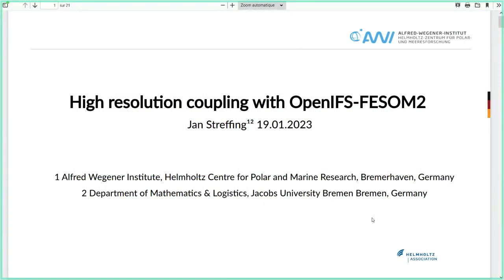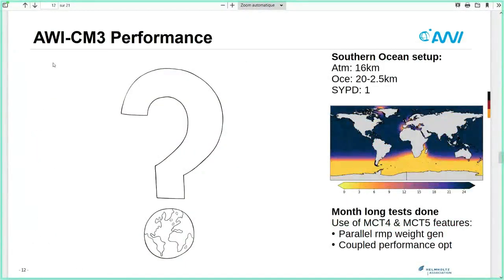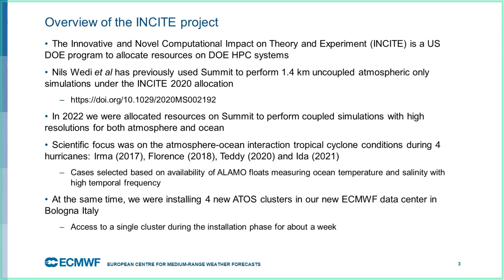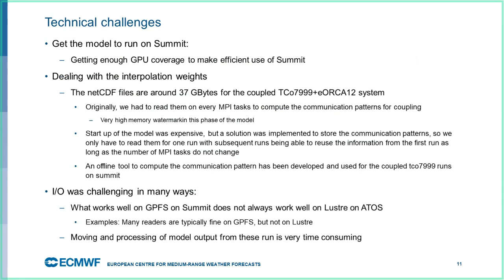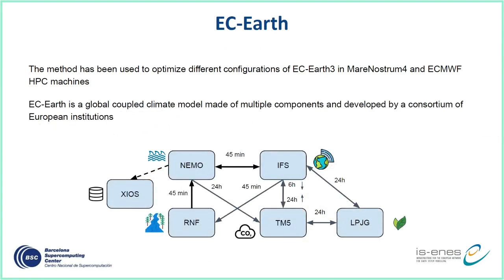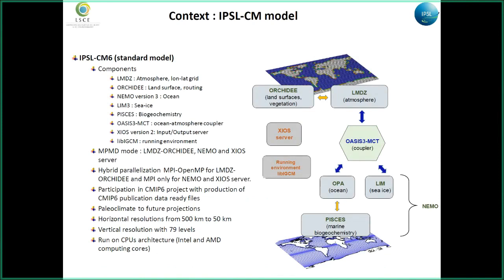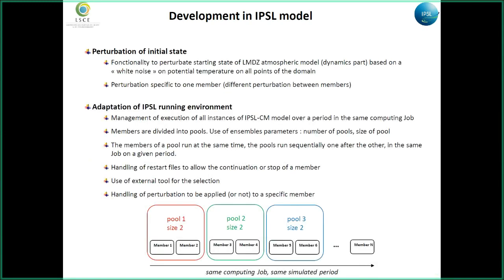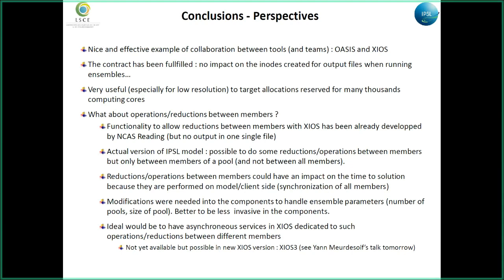Workshop on Coupling Technologies for Earth System Models 2023 - Performance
The 6th workshop on Coupling Technologies for Earth System Models, organised by the H2020 IS-ENES3 project in collaboration with the Argonne National Laboratory, took place as an hybrid event in Toulouse (France) on January 18-20, 2023.

Session 4: Performance (January 19th)
0:00 High resolution coupling with OpenIFS-FESOM2 - Jan Streffing
18:51 Coupling at scale: Experiences from the INCITE project - Kristian Morgensen
37:52 Automatic approach to balance coupled ESMs - Sergi Palomas
51:32 Ensemble simulations with IPSL climate model - Arnaud Caubel